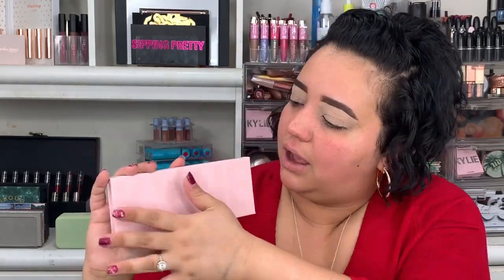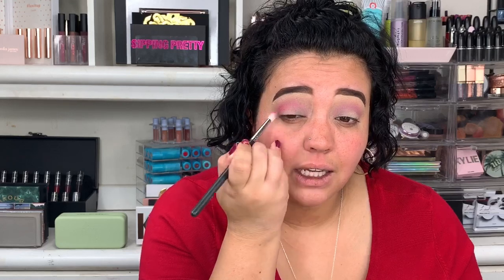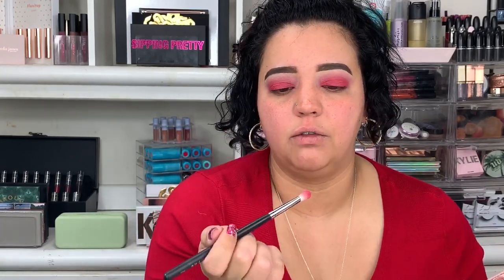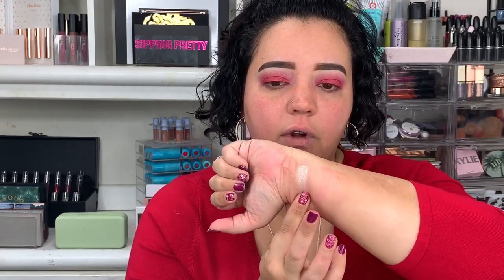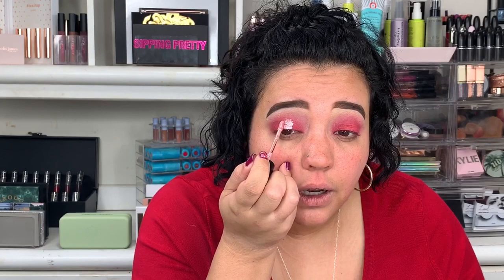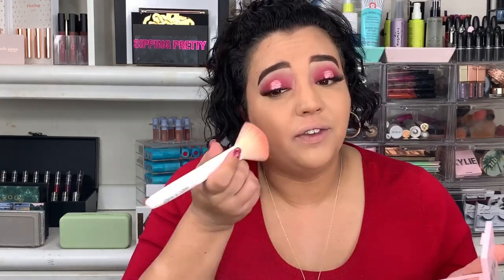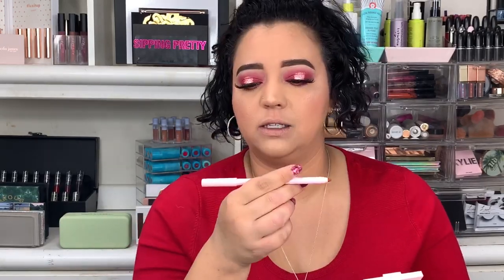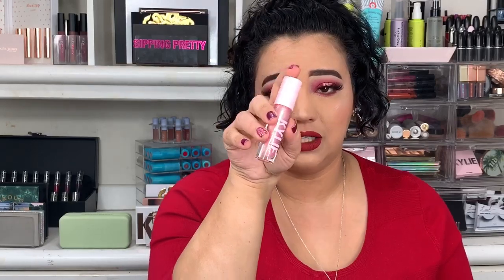KYLIE COSMETICS VALENTINES DAY COLLECTION + VALENTINES DAY LOOK!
I am so excited to review the Kyliecosmetics new Valentines day collection! Let me know your thoughts!

I really appreciate the love and support you all show me when using my links. It means the world to me thank you!!!

AUDIBLE: My current favorite book is "Beast Mode Activated"

Studio Lights
Ring Light